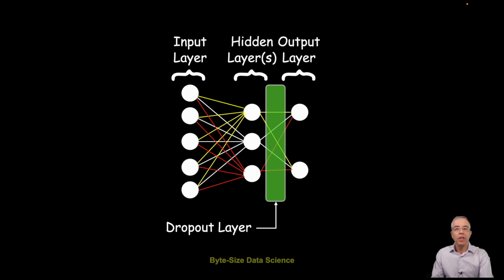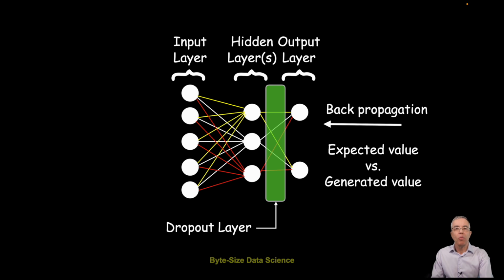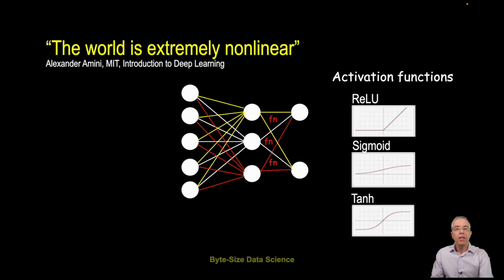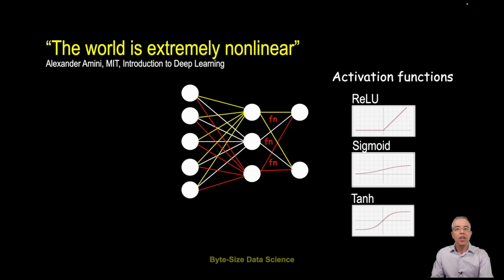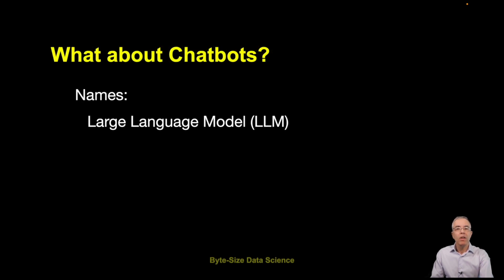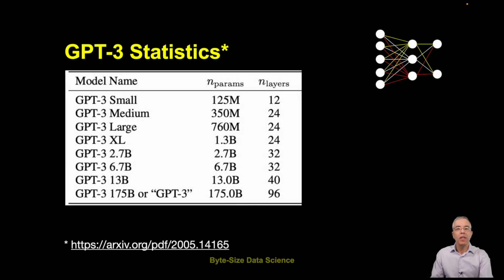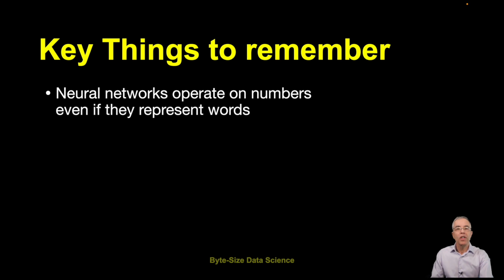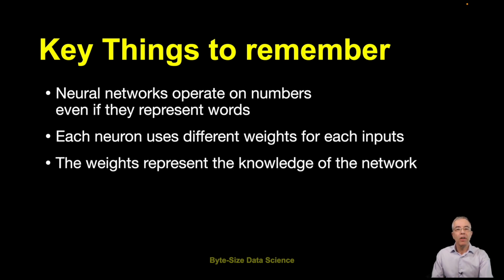Neural Network Essentials: Dense Network to LLMs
The video provides an introduction to artificial intelligence, specifically focusing on neural networks and their role in chatbots like ChatGPT. It begins with an analogy, comparing early web browsers and the evolution of web applications to the way neural networks function and evolve.

The discussion then delves into the fundamental structure of neural networks, explaining how neurons (perceptrons) process inputs, apply weights, and pass data through activation functions. It covers key concepts such as forward propagation, backpropagation, dropout layers, and the importance of nonlinearity in neural networks.

The video transitions to large language models (LLMs) like GPT, describing their ability to predict the next word in a sequence. It defines terms like Generative AI, Transformers, and Pre-training, illustrating how modern chatbots are trained with billions of parameters to improve accuracy. A comparison between small neural networks and models like GPT-3 highlights the vast complexity of AI systems.

Finally, the video emphasizes AI’s limitations, including the risk of hallucinations (false or misleading outputs), reinforcing the need for critical thinking and verification when using AI-generated content. It concludes by encouraging engagement and continued learning in AI and data science.

* The thumbnail image was generated using Google Gemini (Imagen)

00:00 Introduction
00:20 Example of simple knowledge and big impact
00:46 Example of URL
01:07 Stateless protocol
01:28 Problems with stateless
02:30 Neuron, input, output
02:52 Weights and activation functions
03:18 Neural network terminology
03:45 Dropout layer
04:10 Back propagation
04:37 The world is extremely nonlinear
04:50 Example of activation functions
05:13 nonlinear definition
05:37 Dropout layers add randomness
05:56 Different names for chatbots
07:40 GPT weights (parameters) and layers
08:05 GPT training data and tokens
08:30 Key things to remember
09:10 Other phases of training
09:30 Conclusion